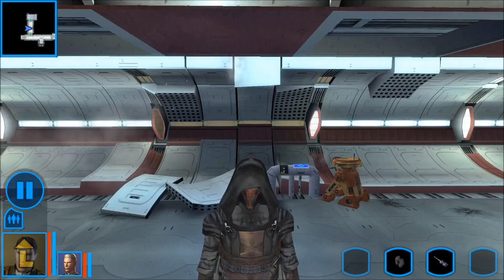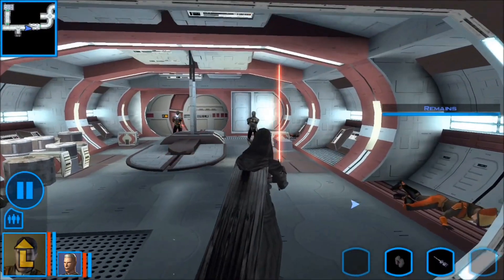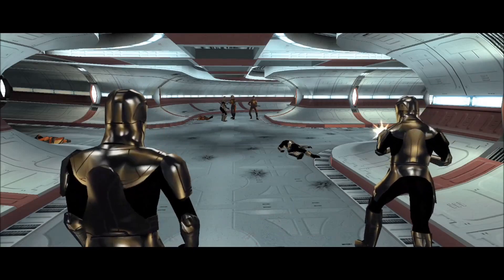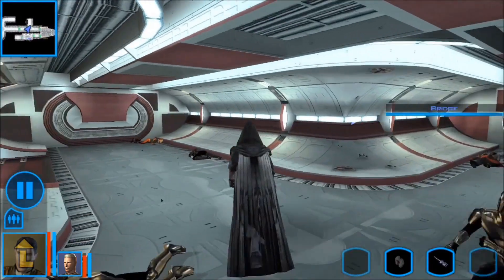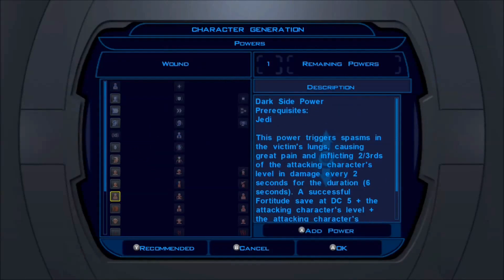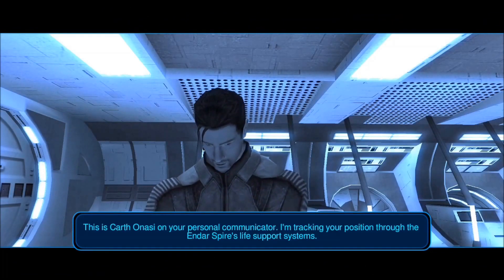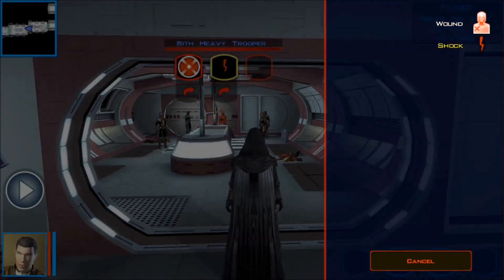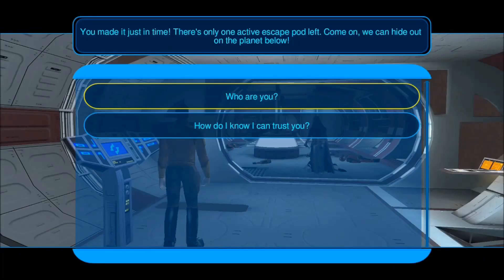KOTOR Save Editor working with Android saved games [SATV]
While this video demonstrates that KSE works, here's the guide on how to use it:

KotOR Savegame Editor is an application used in the editing of
Star Wars: Knights of the Old Republic savegame files.